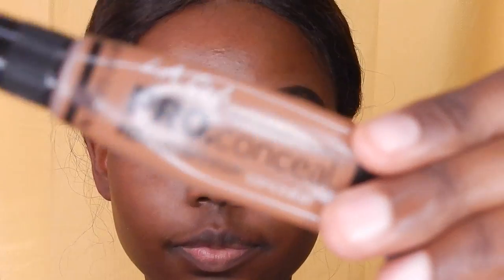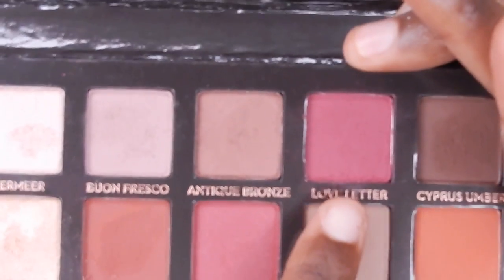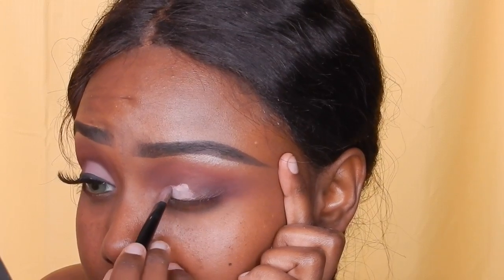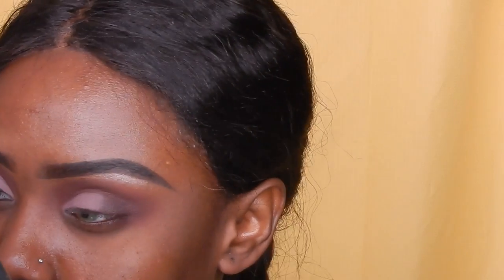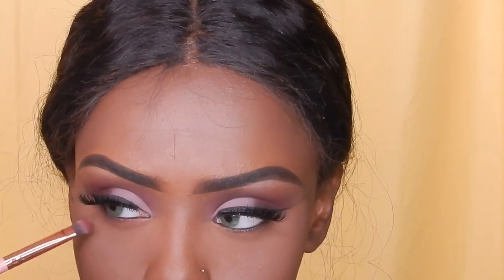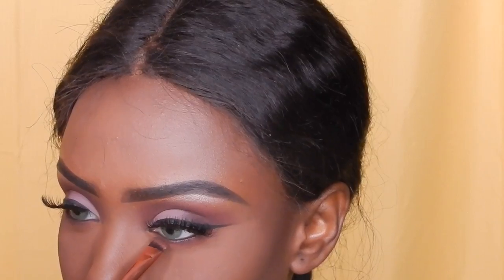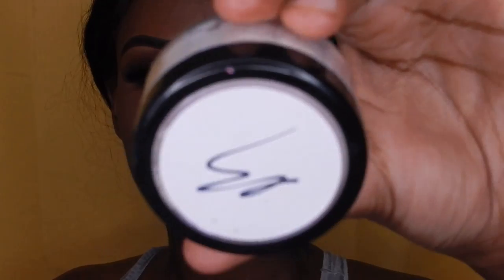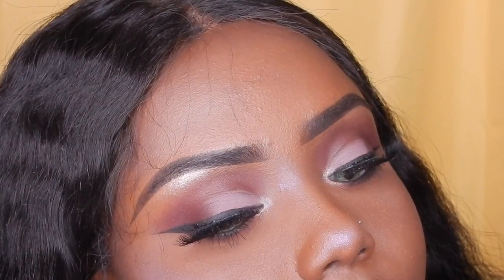Simple Valentine's Day Look Tutorial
Hey Brownies! So Valentine's Day is right around the corner, so I got this really easy yet super cute V-day look! Hope you guys enjoy and come back for more! XOXO

Products:
Eyes
LA Girl Pro Concealer in Chestnut
Bahi cosmetics Orchid setting powder
Anastasia Modern Renaissance palette
Sonia Kashuk gel liner

Lips
Colourpop Leather lip liner
NYX Bedtime flirt
Colourpop Teeny Tiny